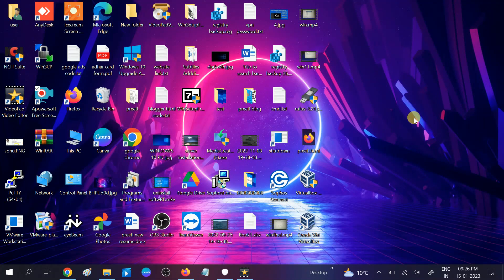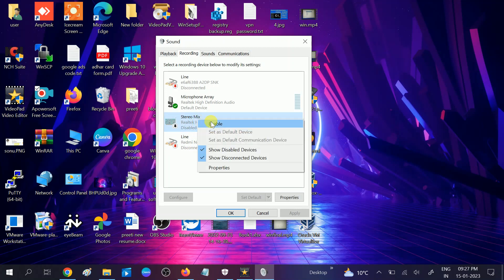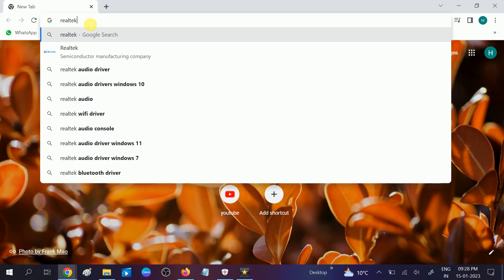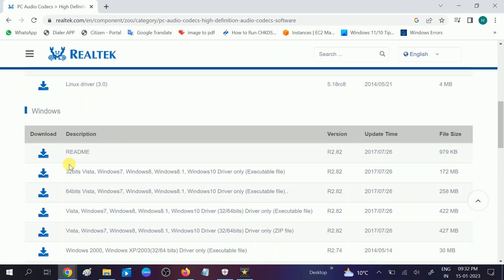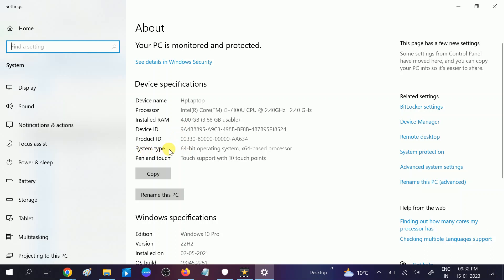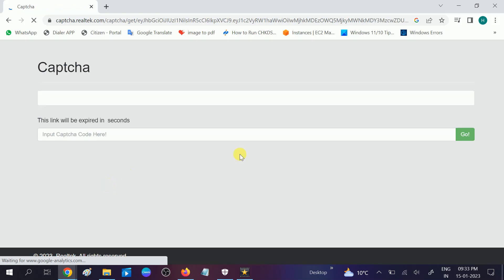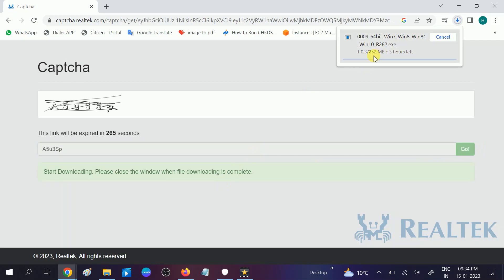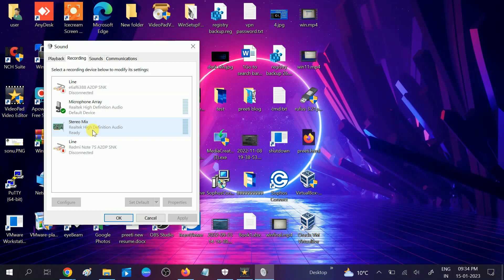How to Get or Enable Stereo Mix on Windows 10/11/7/8